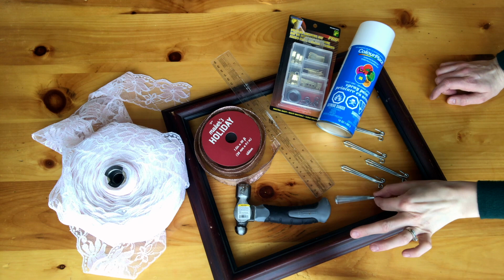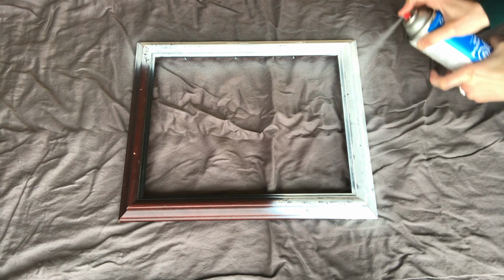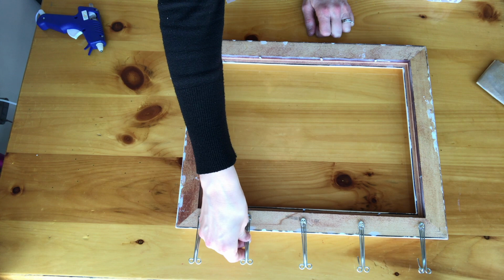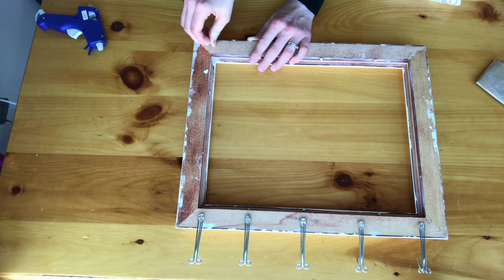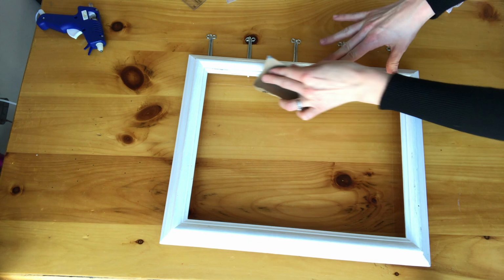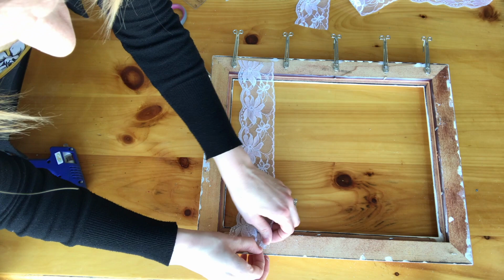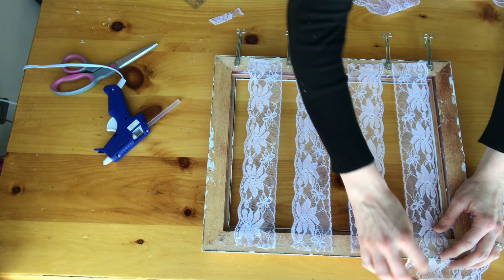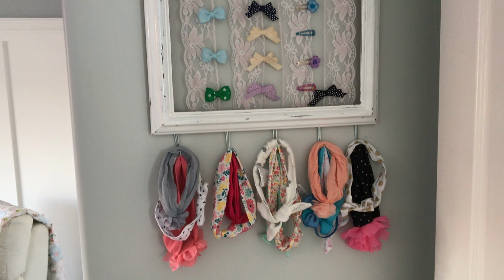Hair Bow Holder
I can’t even begin to tell you how many headbands my daughter has. Over the past 7 months I have wanted to make a holder for my sweet Cherith’s bows and headbands. So today I am making a bow holder! This project was made from everything I already had. If you are looking for an idea for a bow holder, well, here it is.

~ MARTINMADE:

Hello! My name is Stephanie. For years now my husband and I have desired more then anything to use the talents that God has given us to help others. We have desired for a long time now to one day have a home where we can be self sustaining. We will give you how to, DIY, recipes, money saving tips, organization and home decor. My husbands name is James and we have one son named Silas. We hope this channel will inspire you to try things you want to try and reach for things you think you could never do!

~ SPECIAL EXTRAS:

~ CAMERAS:
iPhone 7 in rose gold

Nikon D3100
Lens:
Nikon DX 18-55mm

~ PHOTOGRAPHY:  ALP Photography (Andrik Langfield)
Please go and check out his work here:
His Youtube channel: